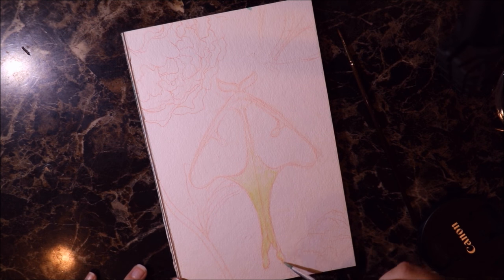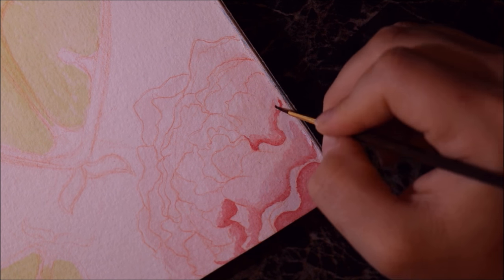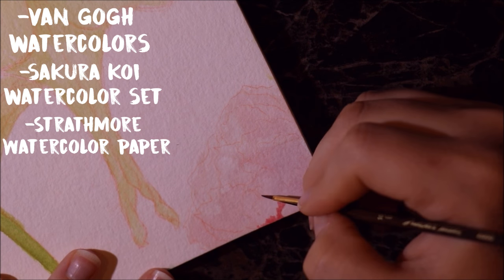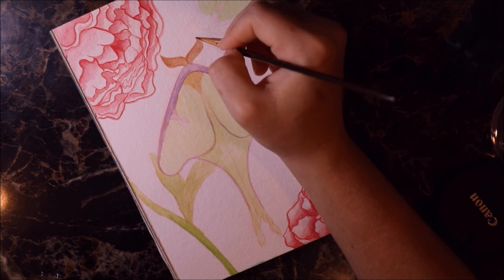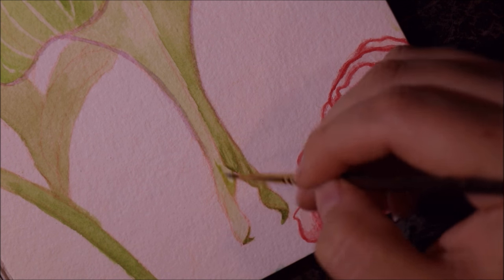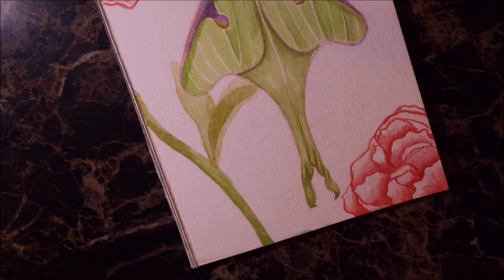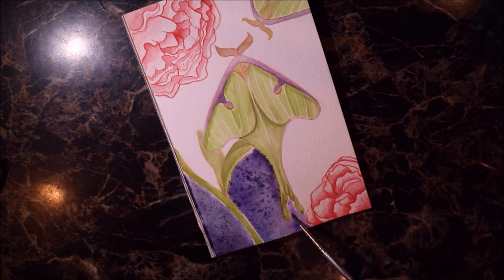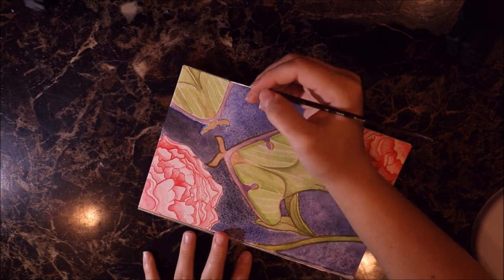"Luna" - Watercolor Illustration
Hope you guys like today's video!
I was really inspired by these moths and i just had to paint them!
Didn't really turn out how I wanted it to, but everyone makes mistakes and aren't always satisfied with their work.
Thank you guys so so much for watching! It means the world to me!